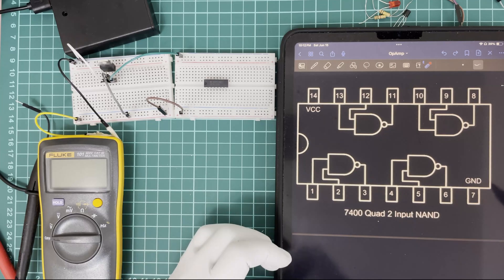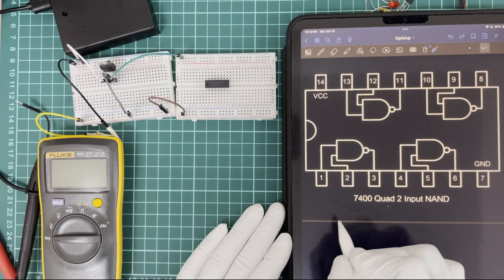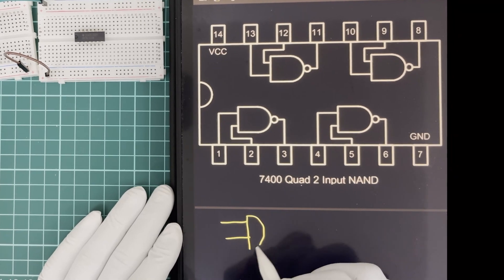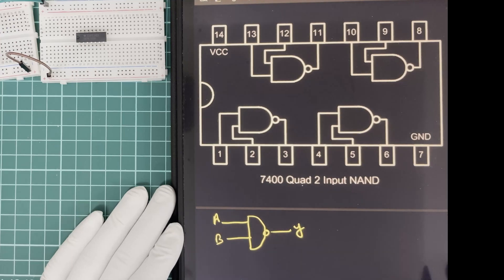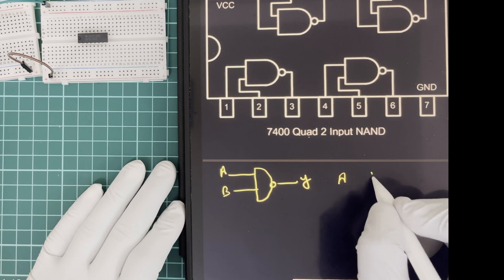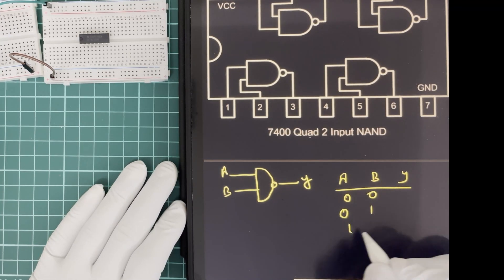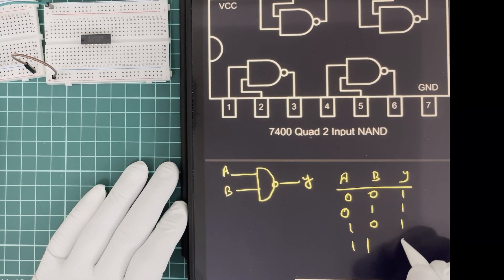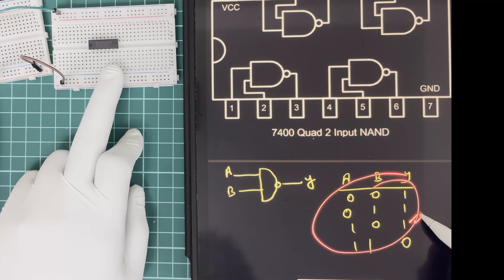How to test NAND Gate SN74LS00 IC and Construction of AND Gate using 7400 IC in 4K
In this video, we discussed how to test an SN74LS00 IC on the breadboard and then we showed how to make an AND gate using this 7400 IC.

Key Moments:
0:00 Pin Configuration Of IC 7400 ( Quad 2 I/P NAND Gate)
4:00 Terminals Checking Of IC 7400
11:48 AND Gate using IC7400 Nand IC